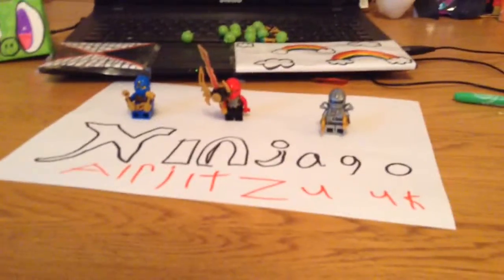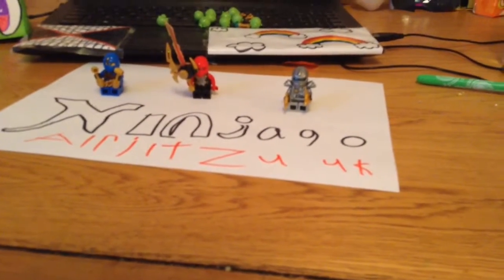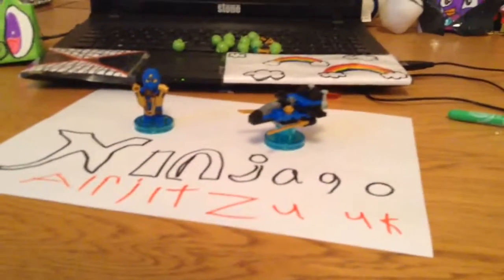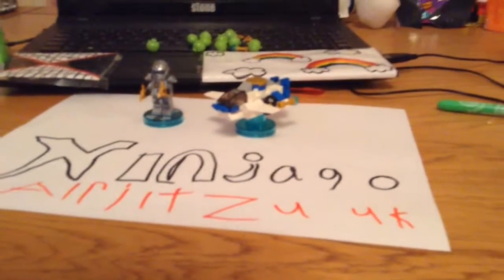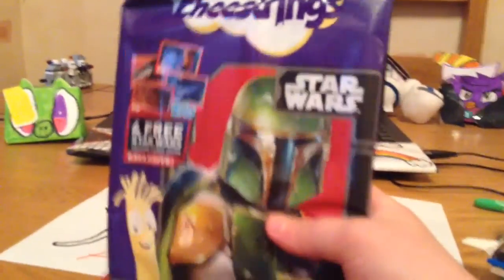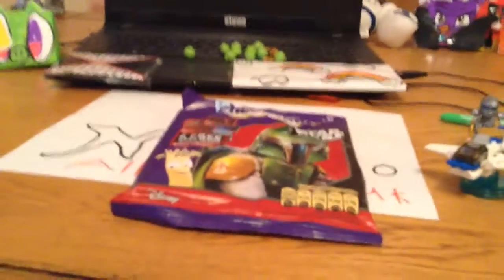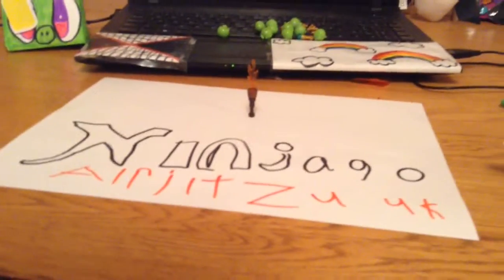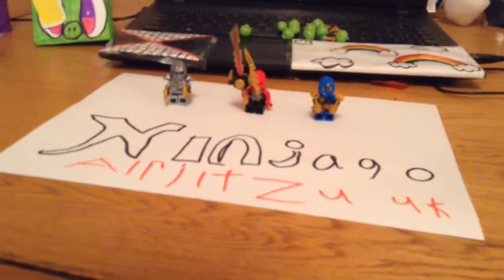Updates and meet the cast